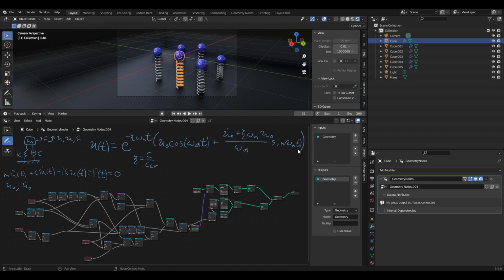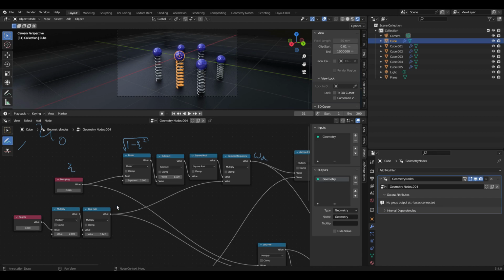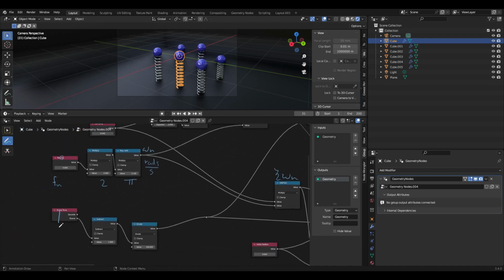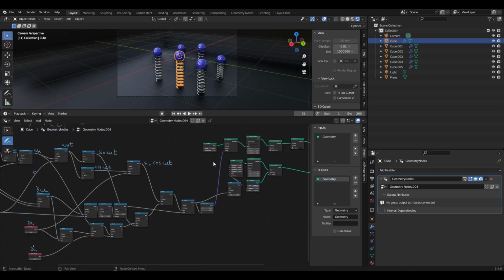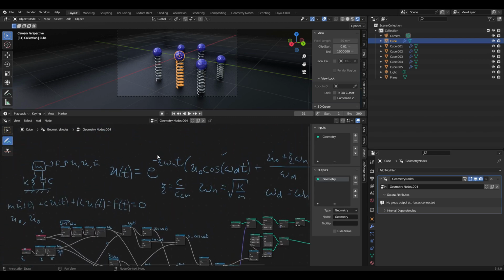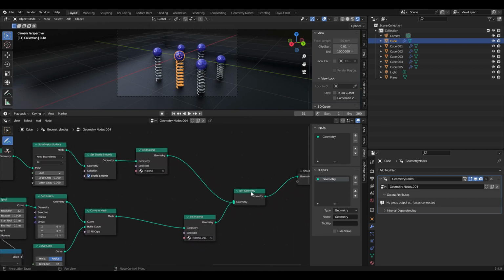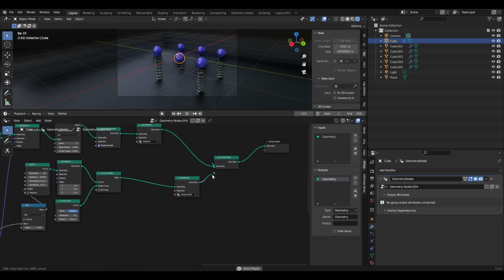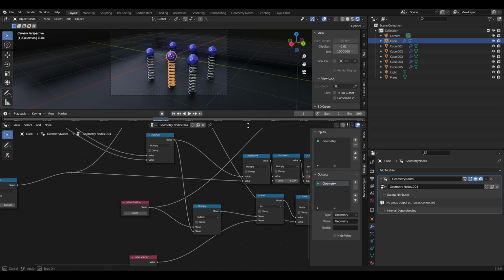SDOF free vibration sim in Blender 3.4 geo nodes. Part 1a: Exact sol’n. V. 3.6 update on my channel!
Explanation of (not really a step-by step tutorial) setup for mass spring damper system in geometry nodes. closed form solution based on initial displacement and velocity. Simulation in Blender geometry nodes. If you'd like a step-by-step tutorial, send a comment and I'll put it on my to-do list.